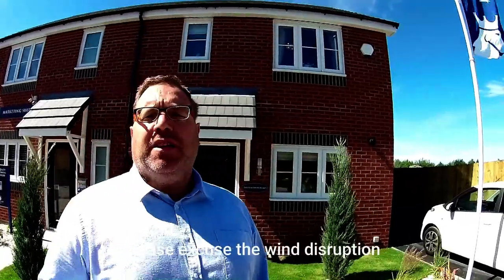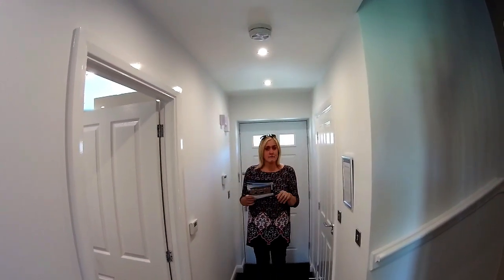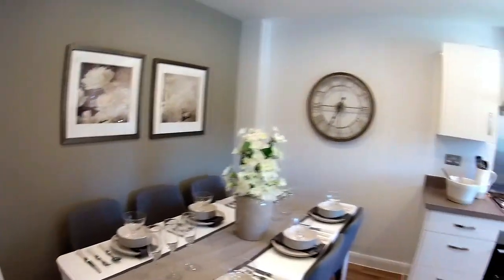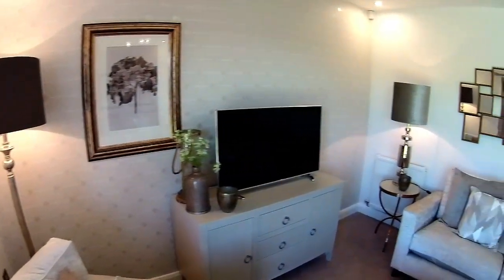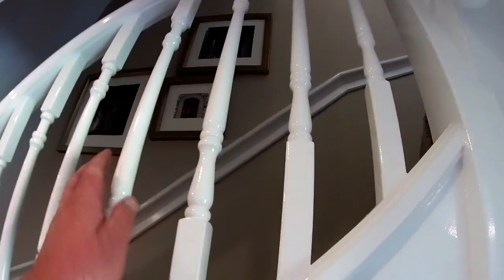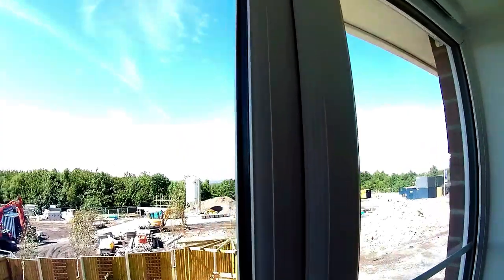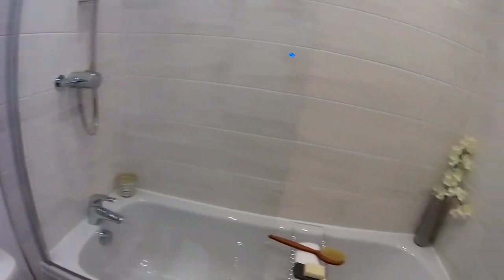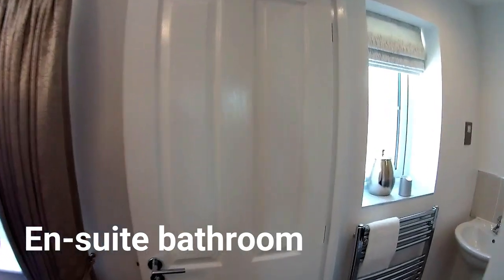Lioncourt homes - The Elm @ Daisy Park, St Georges, Telford, by Showhomesonline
DEVELOPER:   Lioncourt Homes
HOUSE TYPE: The Elm
BEDROOMS: 3
ELEVATION:   Brick
DATE VISITED:   1/7/17
LOCATION: Daisy Park, Daisy Bank Drive, Telford TF2 9UL

CONTACT SALES TEAM: Contact the marketing suite on

Development and area information.
Daisy Park is located in the delightful new town of Telford in Shropshire. This select development hosts a range of 2 and 3 bedroom terraced, semi-detached and detached homes, built to the highest standard of modern living.

Telford is one of the fastest growing towns in the UK, offering a range of high quality schools and colleges, a thriving town centre, and the Telford Shopping Centre all in close proximity to the development.

Other nearby facilities to the development include Oakengates Leisure Centre, the Wrekin Retail Park, Telford Ice Rink, The Ski Centre, together with several cinemas, pubs and restaurants.

The site is located near the main transport routes of the A5, A442 and M54, only a short distance away from Oakengates and Telford Central train station.

Introducing  The Elm
Open plan dining/kitchen
Living room with glazed doors to the garden
Downstairs cloakroom
Usful under stairs store
Master bedroom with en-suite shower room
Well equipped family bathroom

See brochure for room dimensions